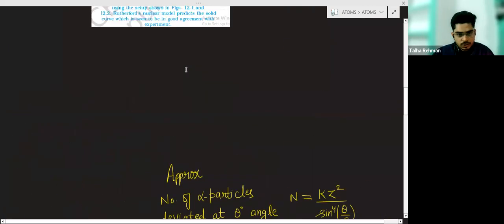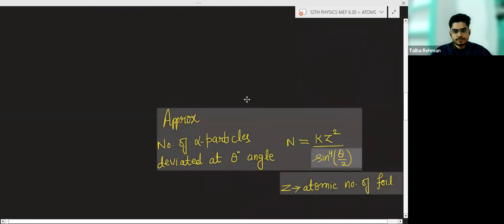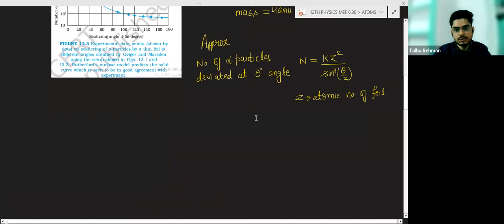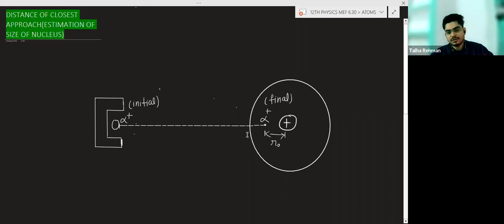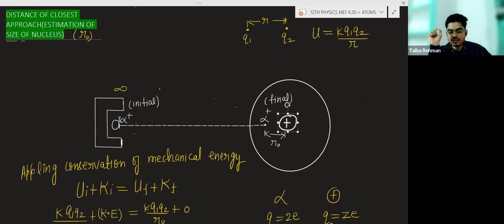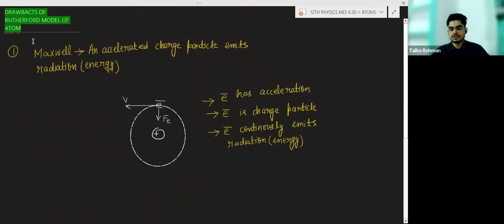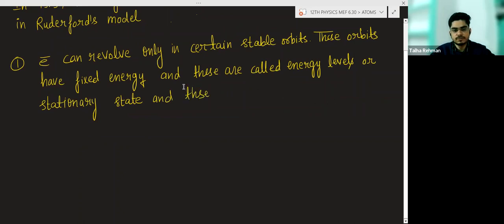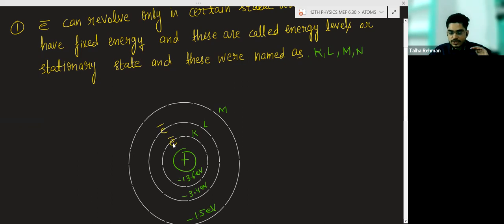Learnivio | Dual Nature of Matter & Radiation | Lect 3 | MEF | 18-01-2023